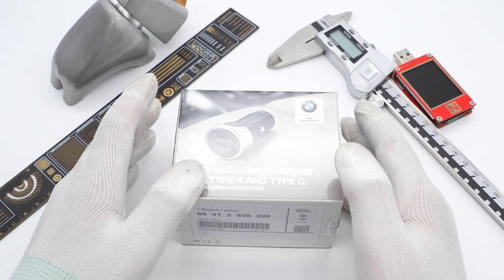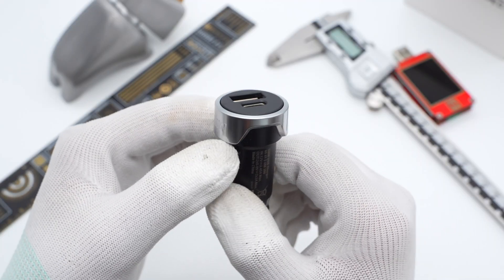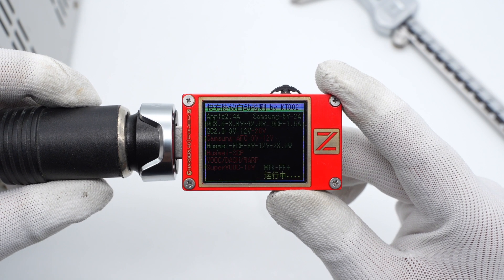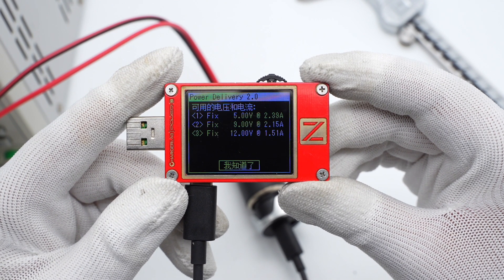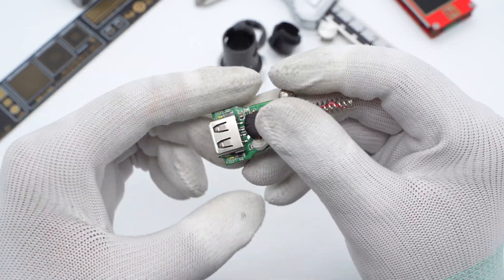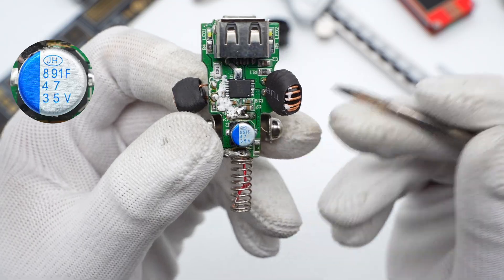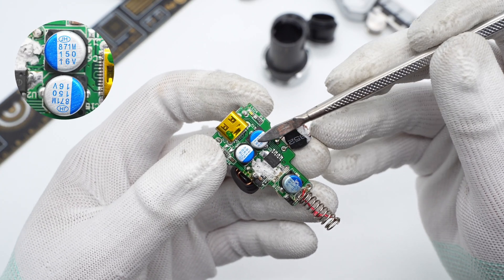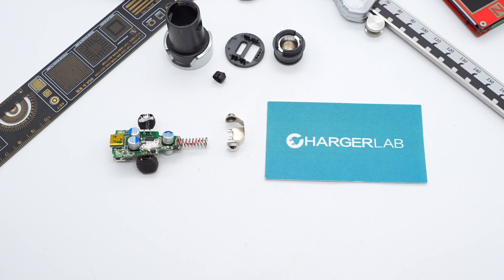Teardown of BMW 18W Dual USB Car Charger (1A1C)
Introduction
More and more non-charging brands release some original charging accessories nowadays.
And recently, ChargerLAB got a dual-port car charger from BMW.
So, today, ChargerLAB will take it apart to check the quality of the BMW car charger.

Filter Capacitor: Jianghai (47μF 35V)
Solid Capacitor: Jianghai (150μF 16V)
Controller of USB-C: Injoinic IP6510
Controller of USB-A: uPI Semi UP9616Q

Chapter
0:00 Intro
0:46 Test
1:25 Teardown
1:59 Analysis
2:48 Summary

Correction: 2:35 The controller of the USB-A (Not USB-C) port